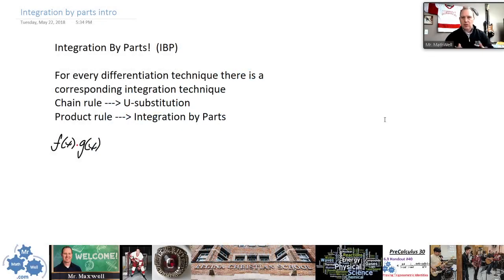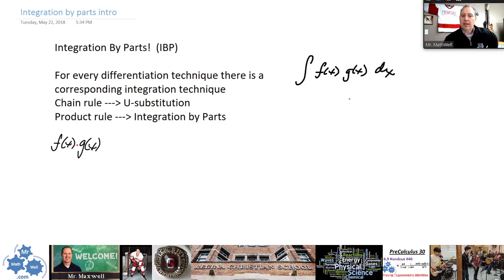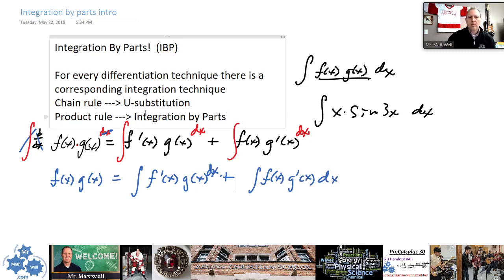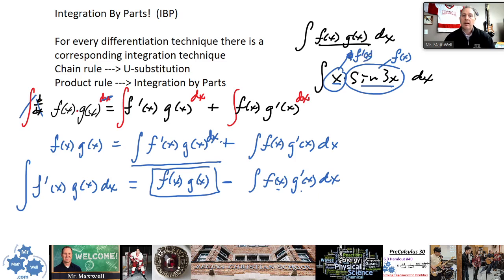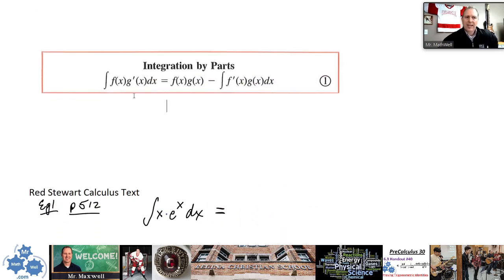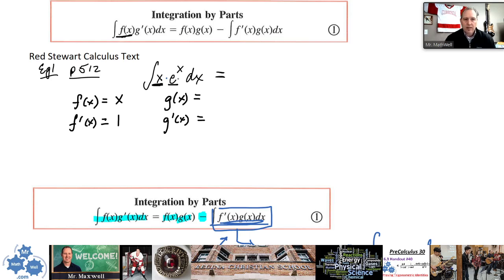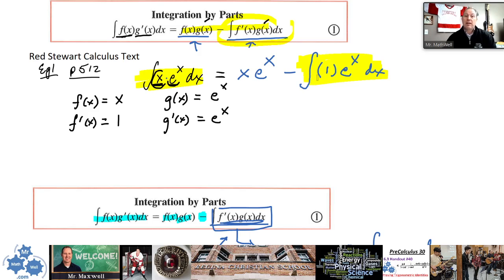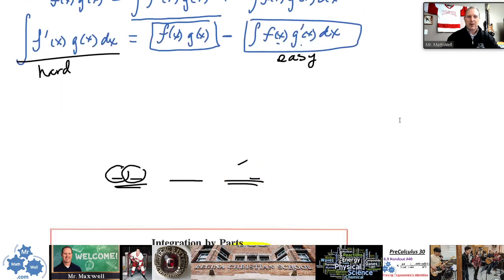AP Calculus 30 L - Integration By Parts Introduction (2021)